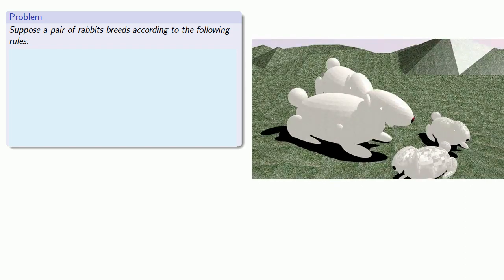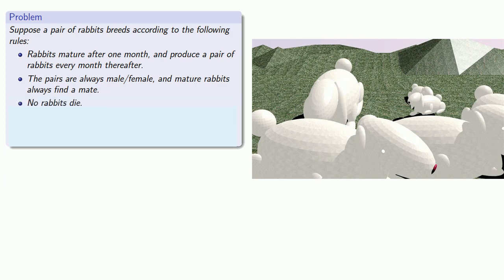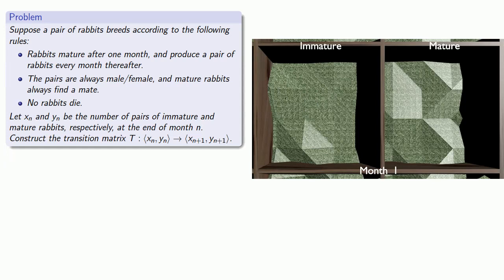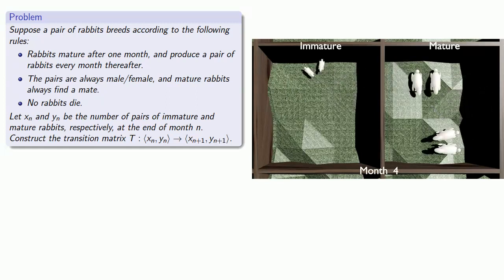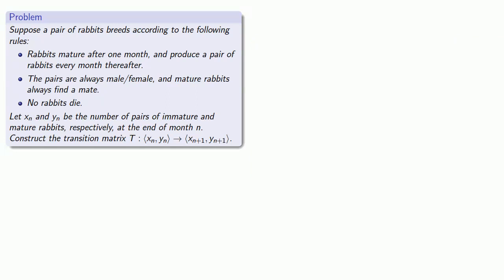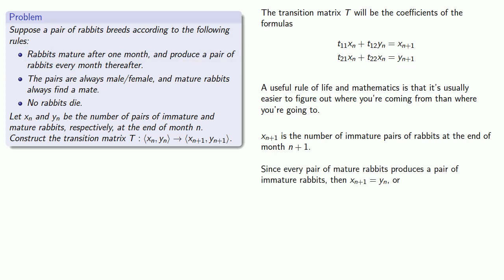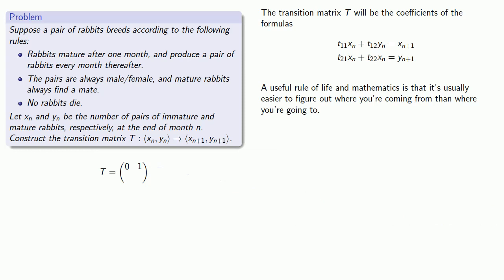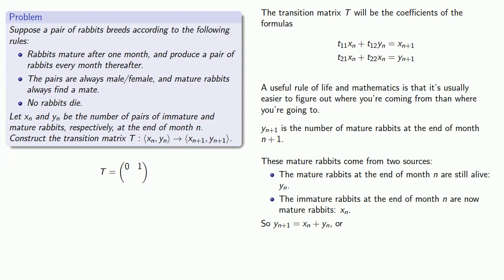Solution: Fibonacci's Rabbits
These are the solutions to problems for a linear algebra course.  They will be available after the corresponding assignment has been returned.